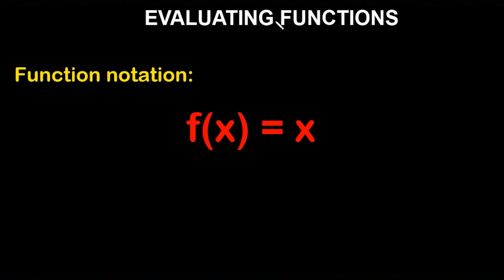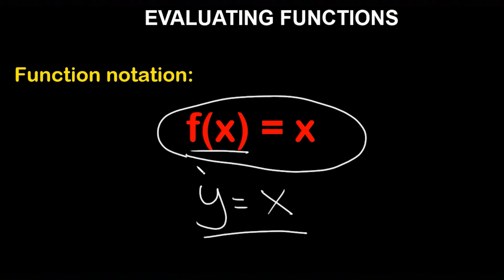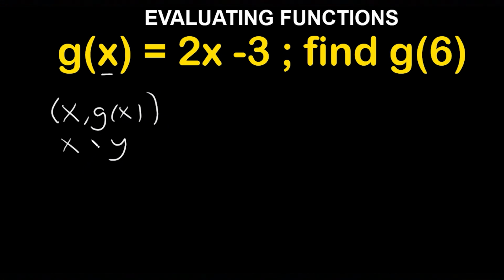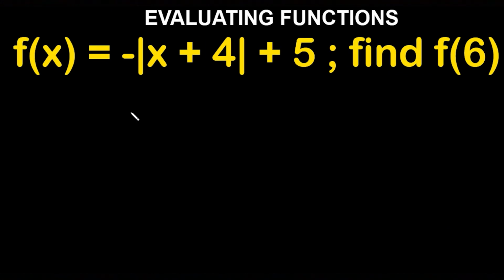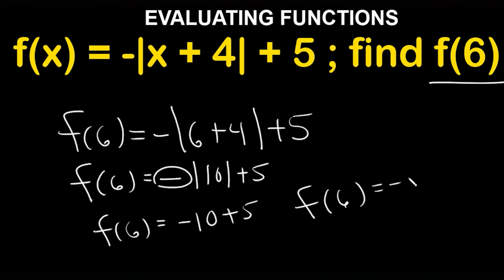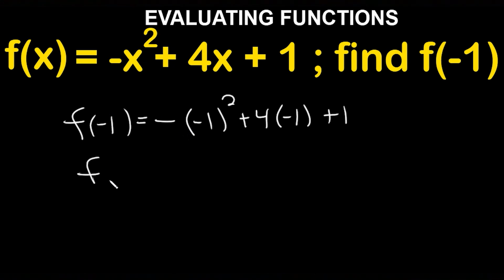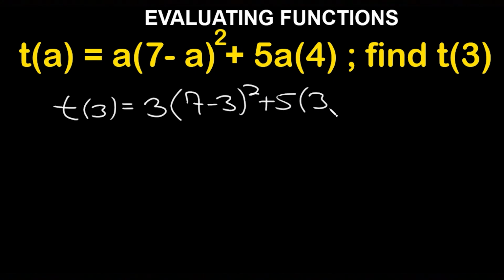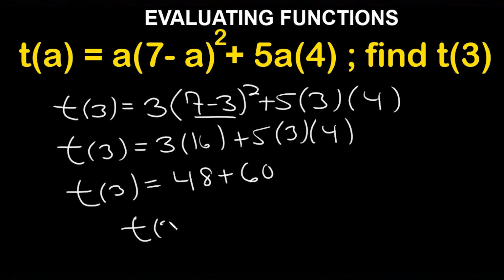Evaluating Functions In Function Notation - Algebra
how to evaluate functions that in function notation by substituting your input in order to get your output.